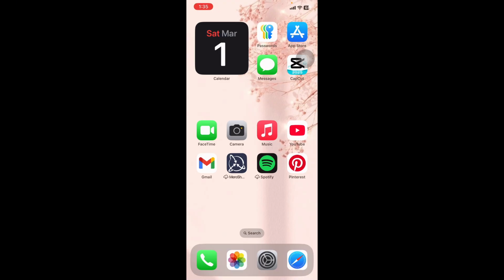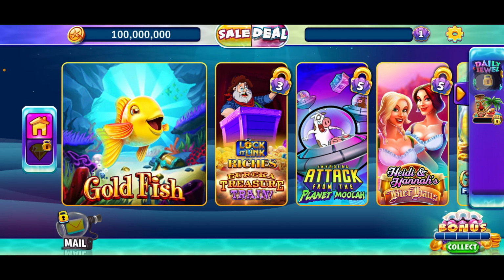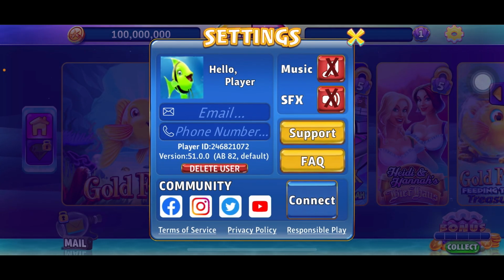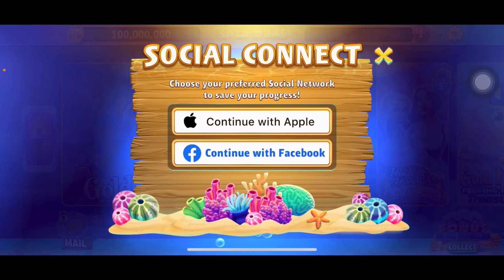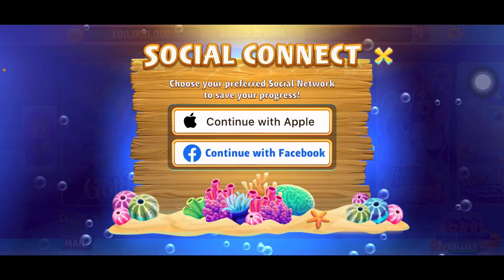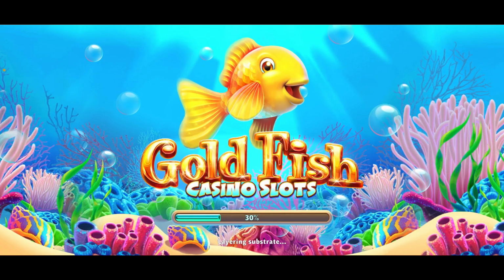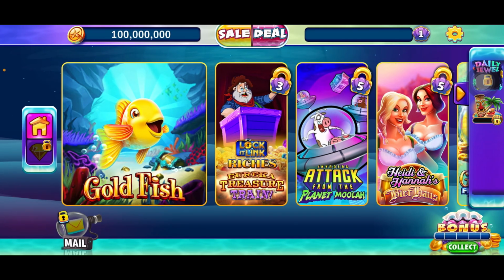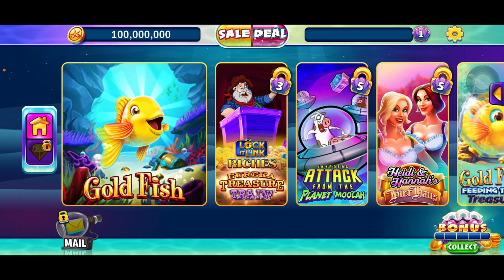Gold Fish Casino Sign Up: How to Create GoldFish Casino Account 2025?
Want to sign up for Goldfish Casino and start playing exciting slot games? This step-by-step guide will show you how to create a Goldfish Casino account quickly and easily. Learn how to register, verify your account, and access your favorite casino slots hassle-free. Whether you're new to Goldfish Casino Slots or need help with the signup process, this tutorial has got you covered. Watch now and start spinning today!